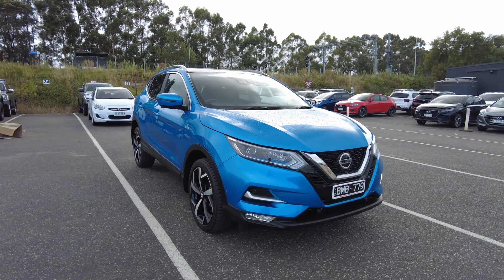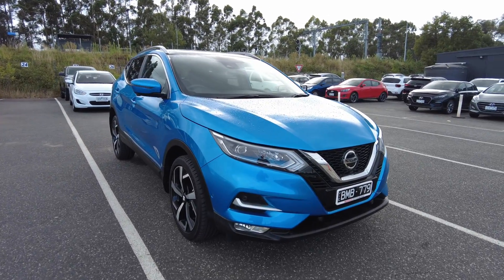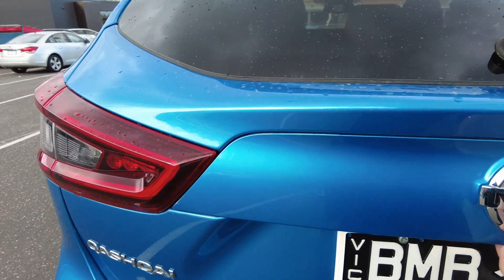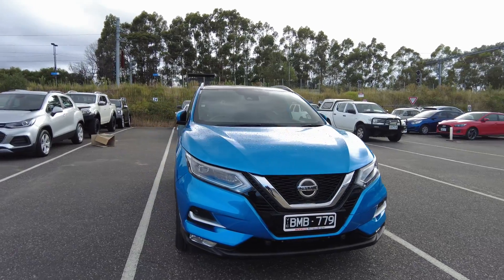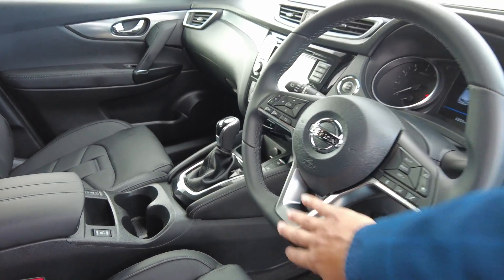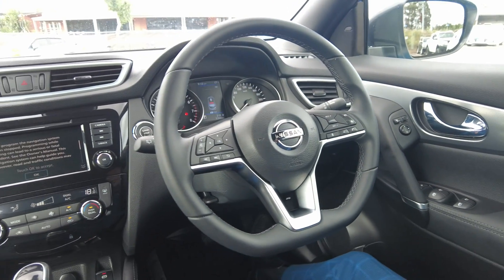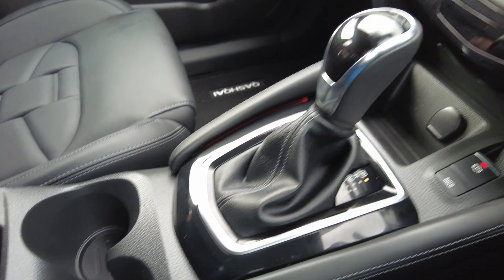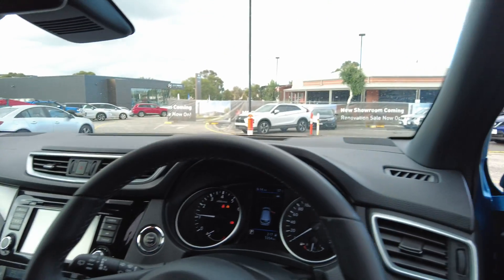2020 NISSAN QASHQAI Berwick, Dandenong, Frankston, Mornington, Melbourne, VIC U5516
Blue New 2020 NISSAN QASHQAI available in Berwick, Victoria at Berwick Mitsubishi. Servicing the Danendong, Franston, Mornington, Melbourne, VIC area.

Berwick Mitsubishi
20-32 Kangan Dr